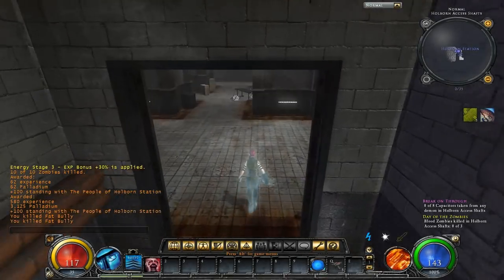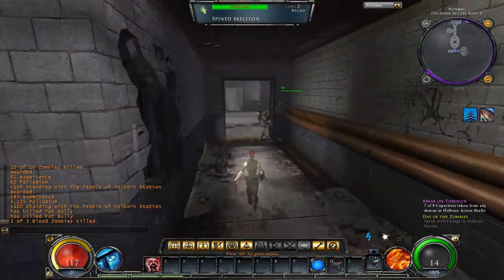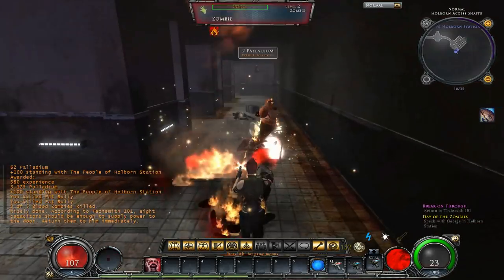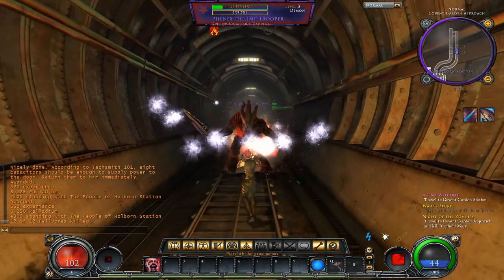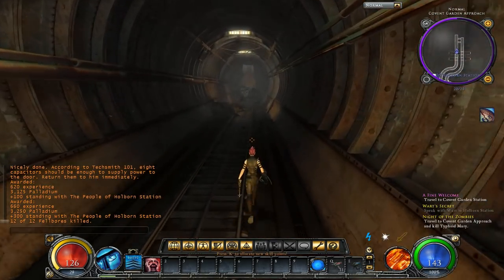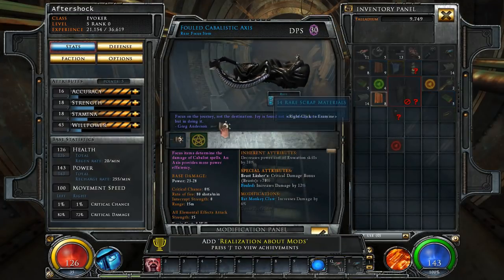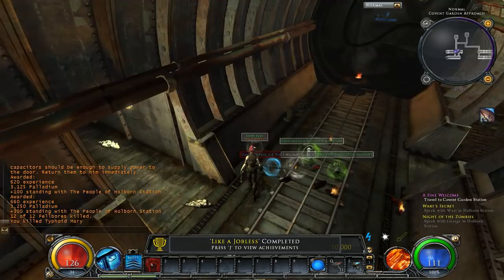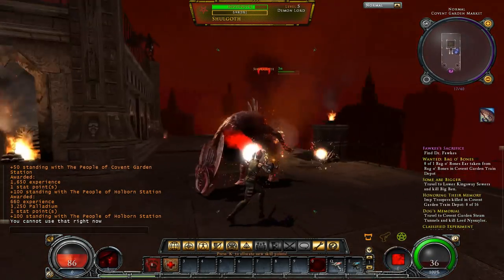HELLGATE LONDON REVIEW 2018 -- EVOKER GAMEPLAY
Hellgate: London was a cult classic, once said a Diablo successor due to it's loot and Borderlands like gameplay. Hellgate 2018 is much of the same, except is a single player ARPG that offers tons of loot, fun gameplay and a journey to level cap all set in a dystopian world.

The little ARPG that could, consistent improvements have changed the grade on this one!
"WOLCEN: LORDS OF MAYHEM BETA UPDATE! || SKILL + STAT RESET, CRASH FIXES AND MORE!"